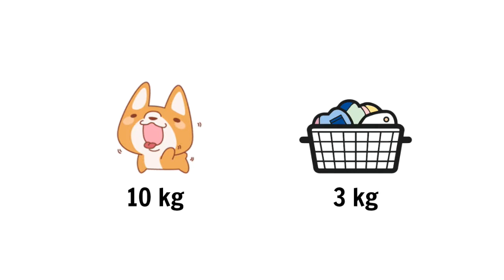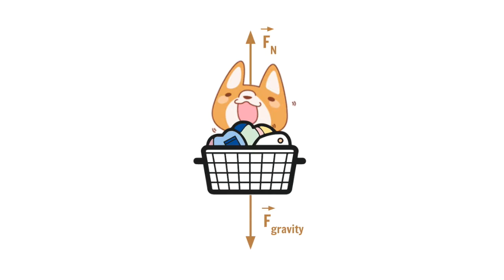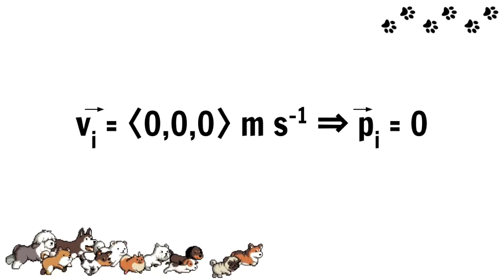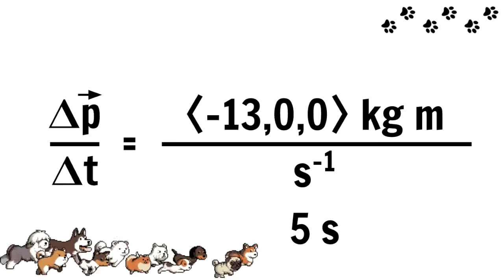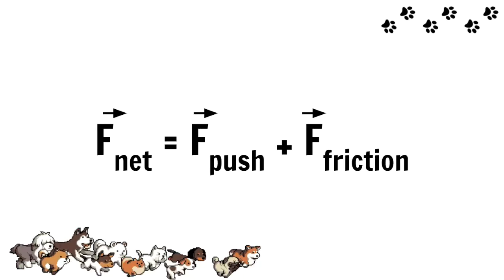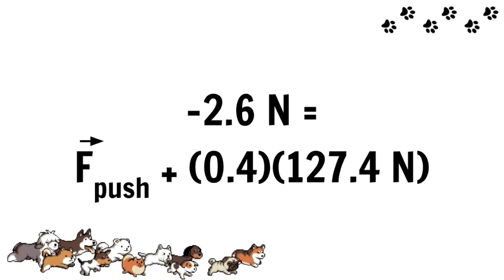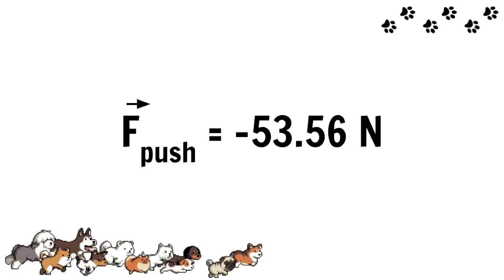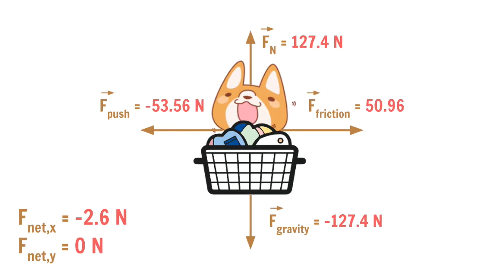Video HW 4